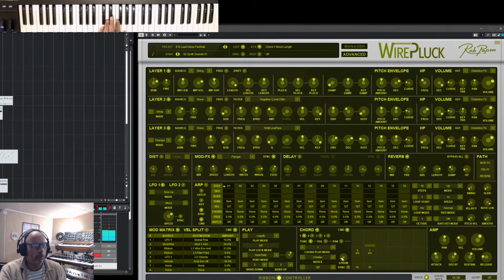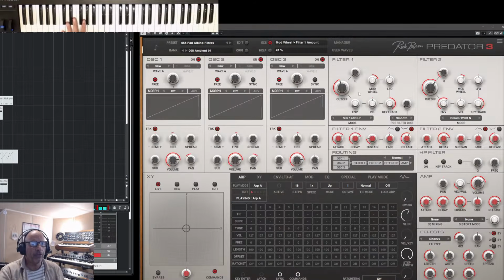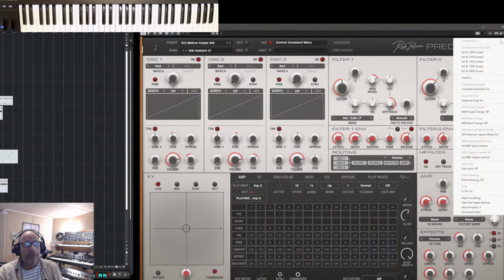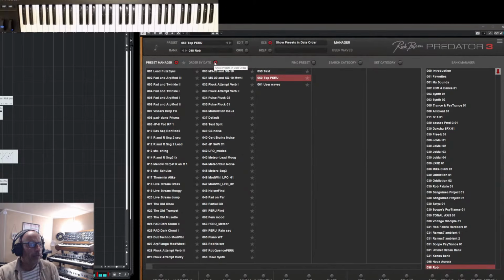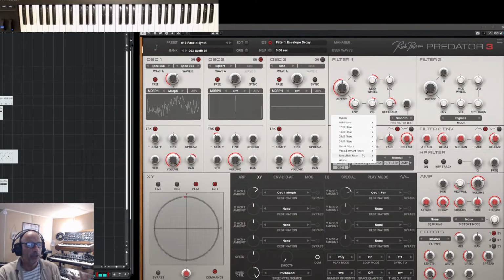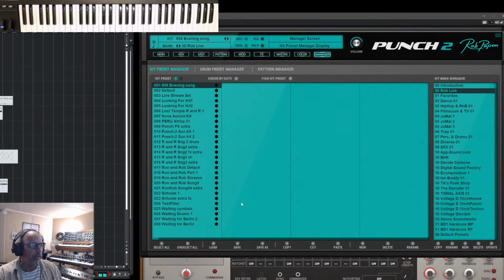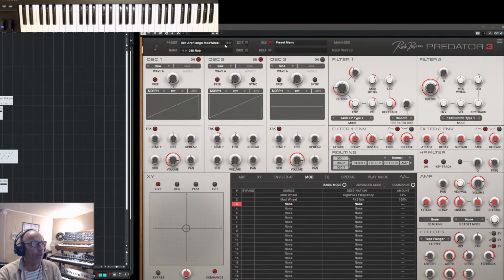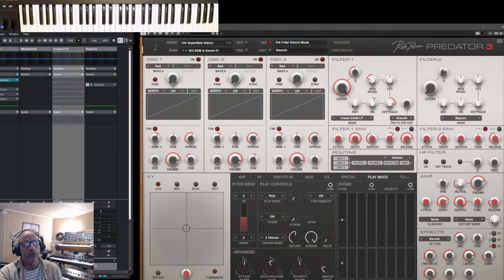Live Stream 2 October 2025 Predator-3 pre-update show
00:00 WirePluck seeks Shakuhachi
03:25 Predator-3 with very soon new features!
30:00 PERU Africa with Bird and Elephant
37:45 Predator-3 tweaking
43:34 John Mannes music (new album)
48:27 Tom Aldrich music 'Better keep up'

More TA (Tom Aldrich songs using RP products)